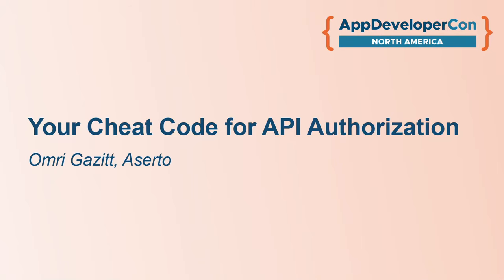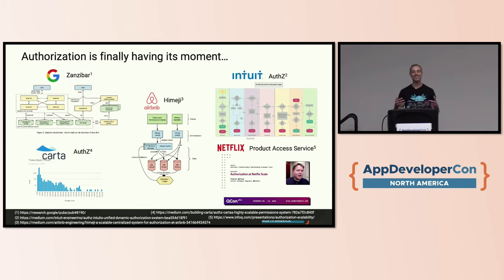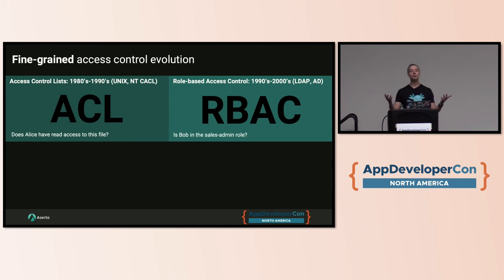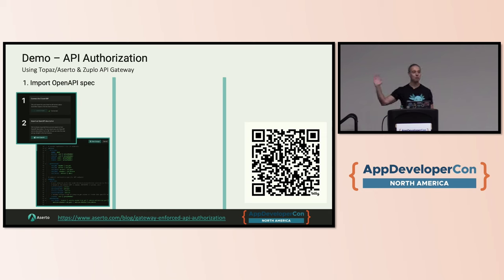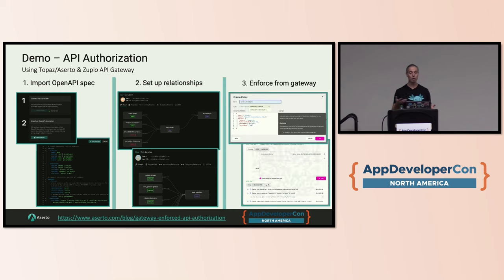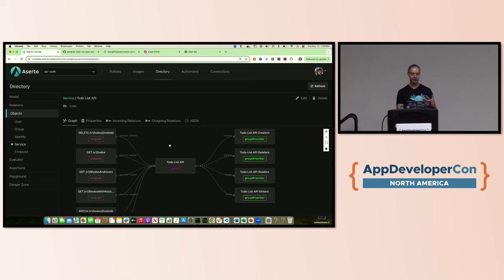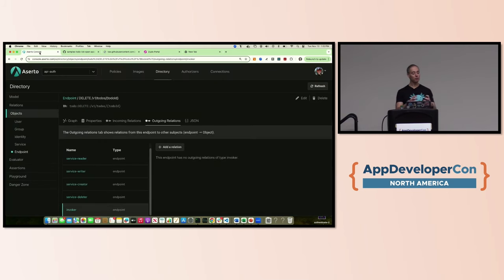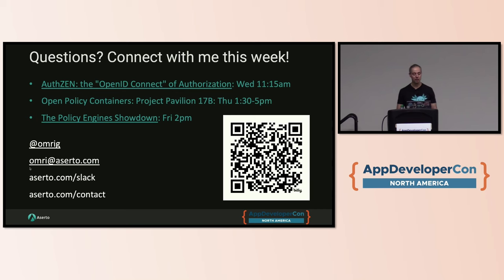Your Cheat Code for API Authorization - Omri Gazitt, Aserto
Congrats, your org is all-in on microservices! But now you have hundreds (or thousands!) of APIs. Some power your customer-facing apps. Others are platform services that your front-end services consume. Still others are back-end services used by internal tools. And ALL of them need to be authorized. Not to mention, you need to be able to answer questions like “which users are authorized to invoke this endpoint?” and “which endpoints can this user invoke?” Having each API “do its own thing” makes it all but impossible to wrangle this complexity. You need a cross-cutting solution to apply authorization rules consistently - either in the API code or at the API Gateway. Enter Topaz: an open source cloud-native authorization service that is plug-compatible with Open Policy Agent, and provides full support for the Google Zanzibar ReBAC model. This talk provides hands-on learning for how to go from an OpenAPI spec to a fine-grained authorization model, ready to authorize your users.